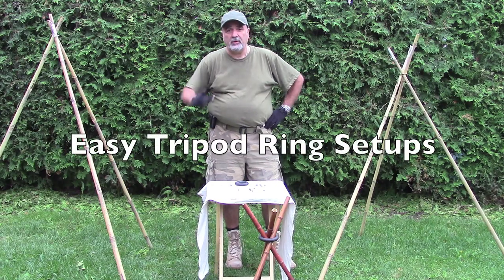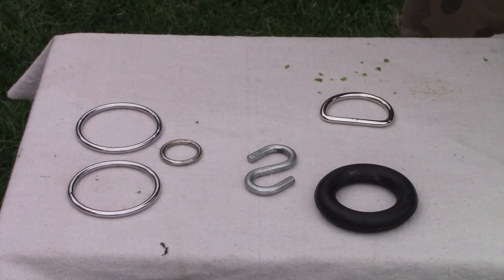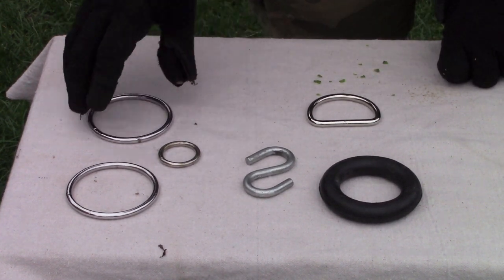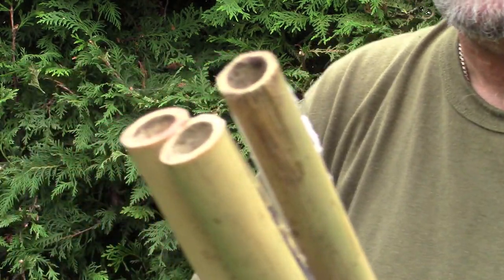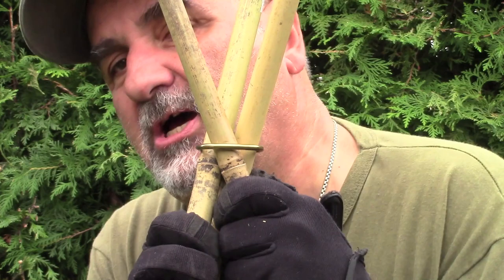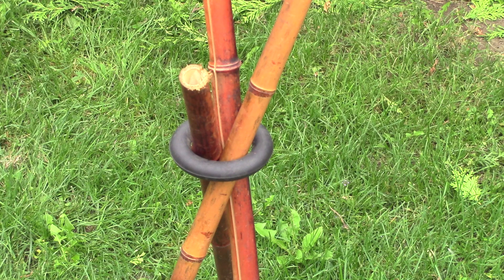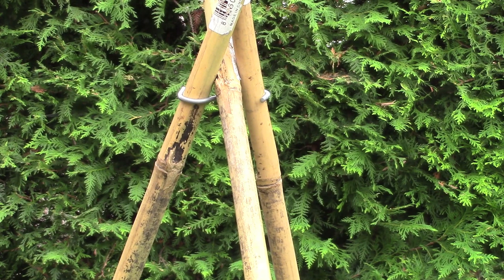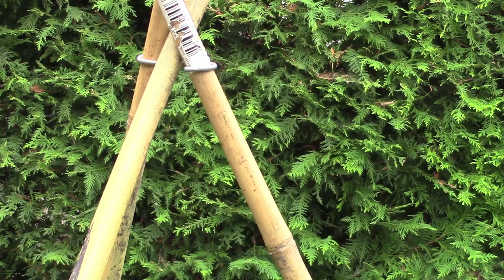Easy Tripod Ring Setups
the easiest way to bind your tripod using an O,D,S,and rubber rings instead of lashings .simple cheap and very effective.